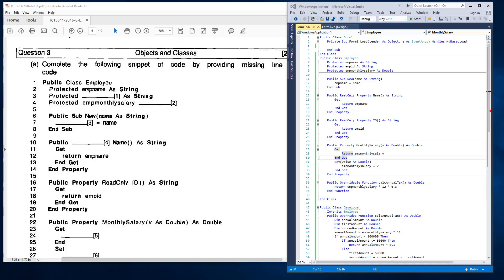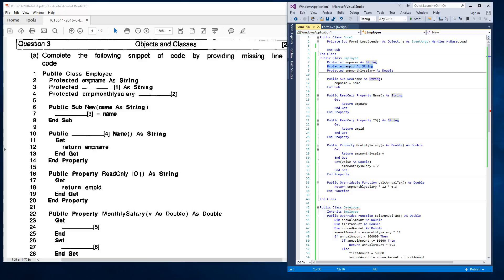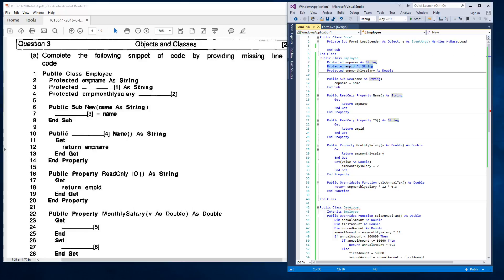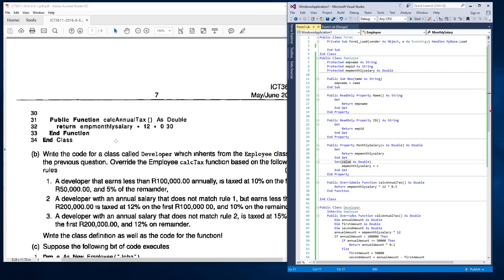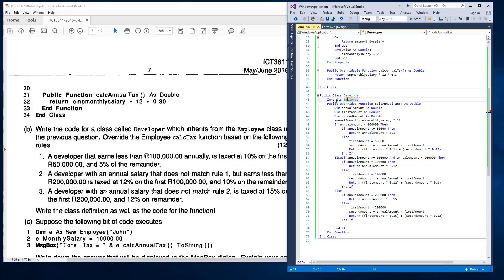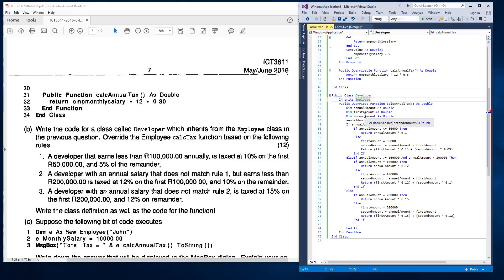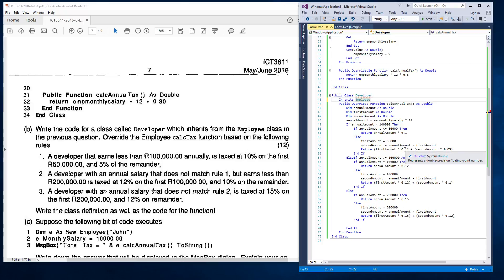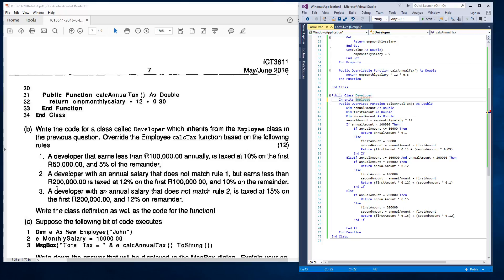ICT3611 - May/June 2016 - Question 3a+b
Here is my solution to ICT3611 May/June 2016 Exam paper question 3a and b